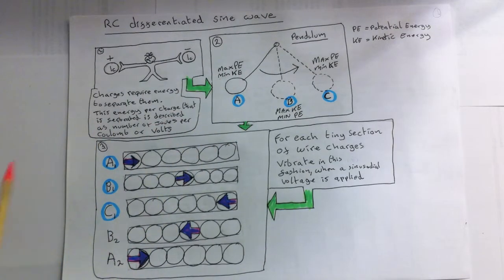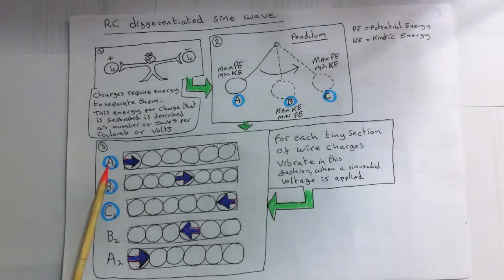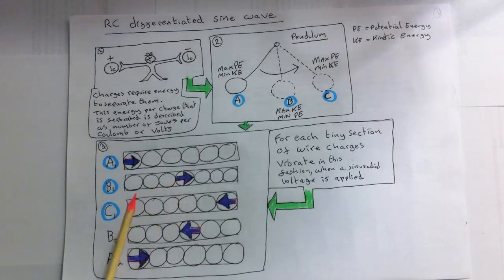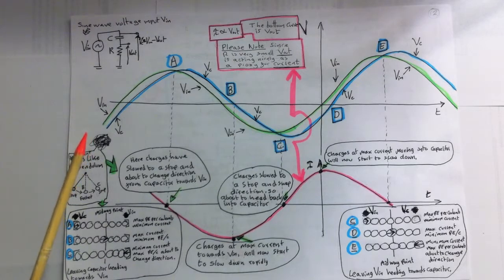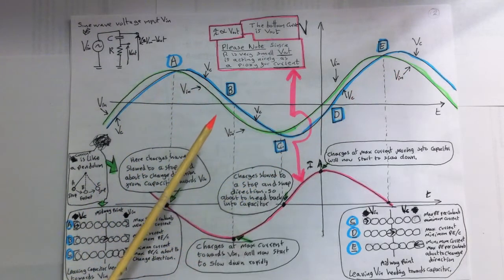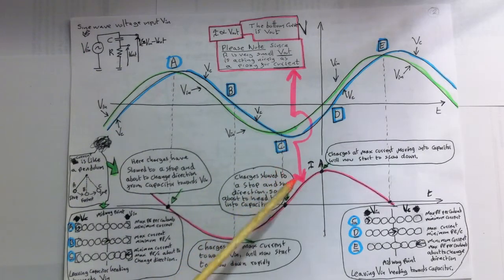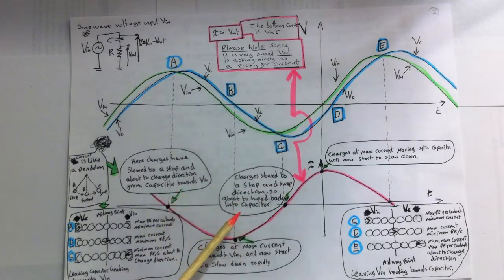RC Circuit Sine Wave Differentiator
A short description of how current and voltage behave in an RC circuit,  when a sine wave is used as the input voltage.

This describes in words (Without any mathematics) how charges are shunted back and forth between the source "sine wave" voltage input (energy pool) Vin and the voltage from the stored charges on the capacitor (energy store) Vc.

At the end, a short summary of the mathematics that describes the same thing is given to those who want to see it. But, the equations are not needed to understand this.

In fact it is  far better to understand how this circuit works first without using mathematics, before being introduced to the equations.